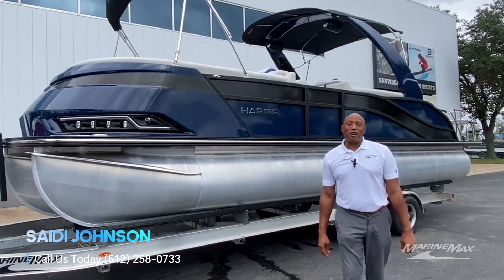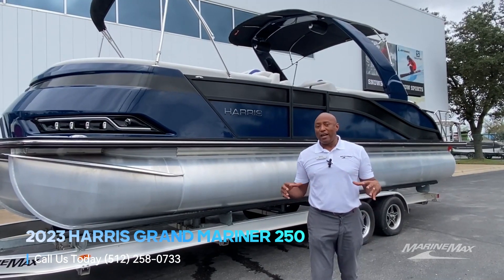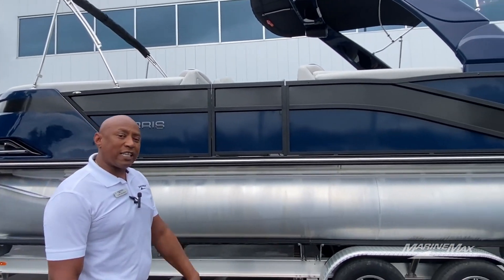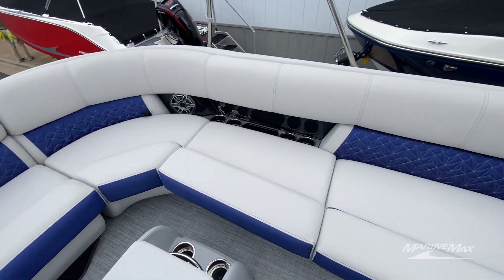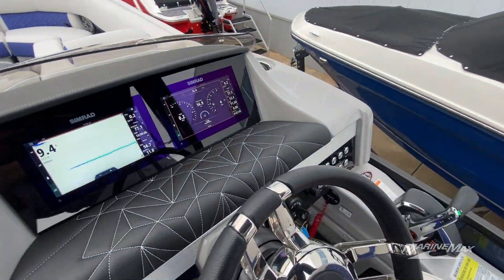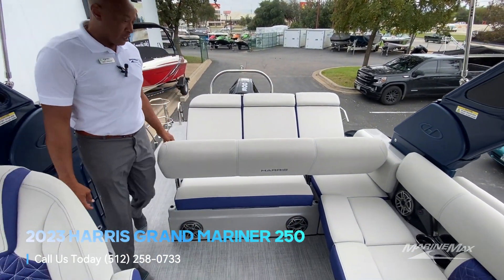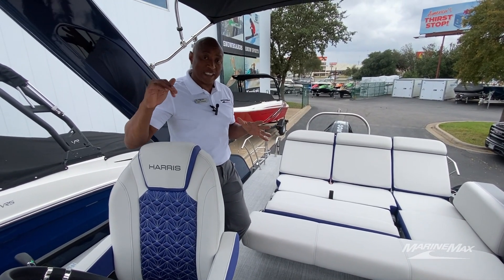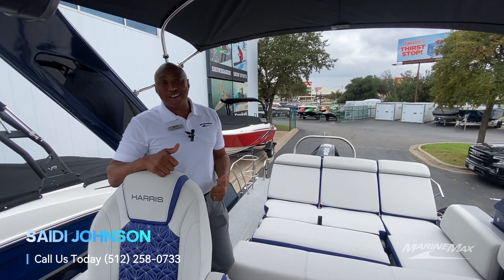2023 Harris Grand Mariner 250 | MarineMax Sail & Ski Austin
Introducing the ultimate blend of luxury and performance, the Harris FloteBote 250GM. Prepare to be captivated by its sleek design and cutting-edge features. This state-of-the-art vessel seamlessly combines style and functionality, offering an unforgettable boating experience. With spacious seating, a premium sound system, and a powerful engine, it allows you to cruise in total comfort and entertain guests effortlessly. Whether you crave exhilarating water sports or peaceful moments of relaxation, this boat caters to every desire. Explore endless adventures on the water in sheer opulence with the Harris FloteBote 250GM. Your perfect escape awaits. Dive in now!
Stock# 190186

MarineMax Sail & Ski Center Austin 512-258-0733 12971 Research Blvd Austin, TX 78750 | San Antonio 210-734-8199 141 Balcones North San Antonio, TX 78201